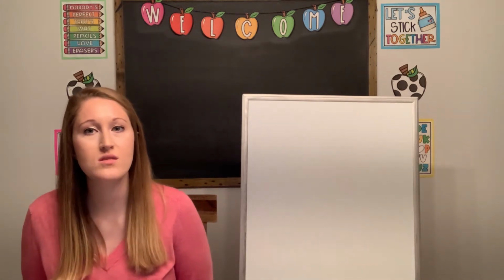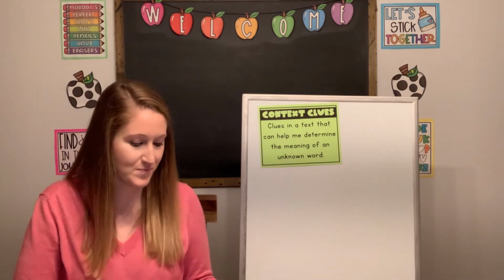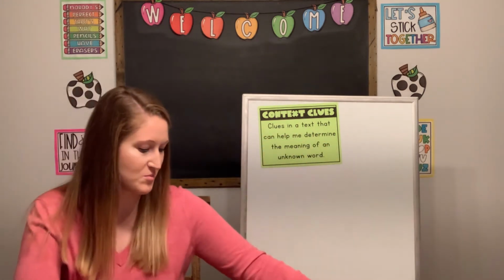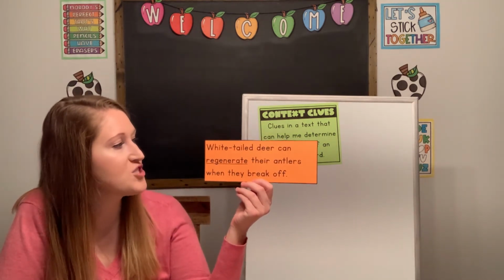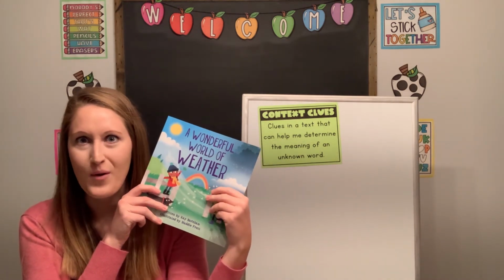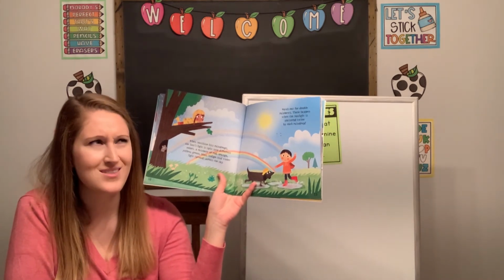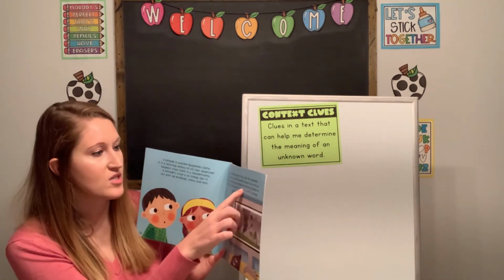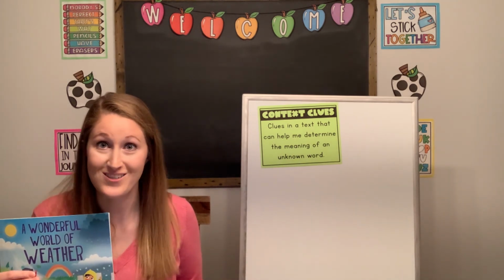Nonfiction Texts: Using Context Clues | 3rd Grade Reading | Teaching In Room 9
In this episode, children will learn how to use context clues to determine the meaning of unknown words. Then they will read the book A Wonderful World of Weather while using context clues to determine the meaning of new vocabulary terms.

Julia St. Louis
Mehlville School District
Rogers Elementary School

Book: A Wonderful World of Weather
Author: Kay Barnham
Publisher: Crabtree